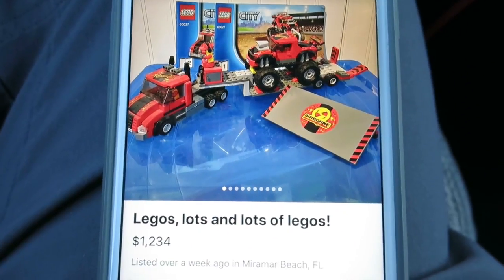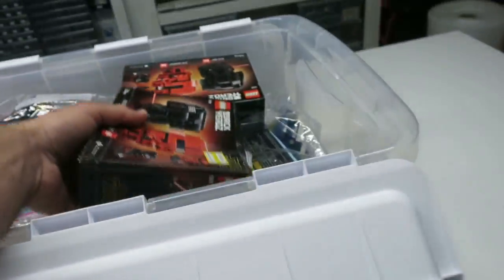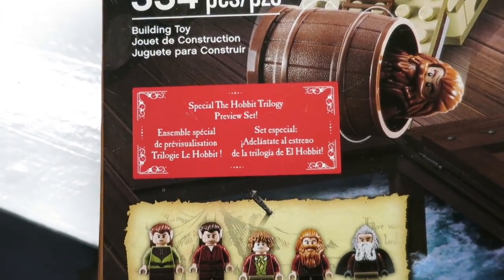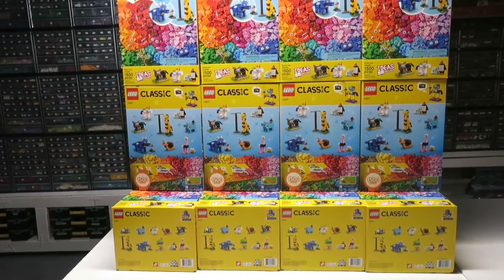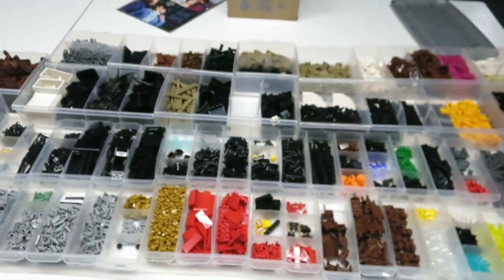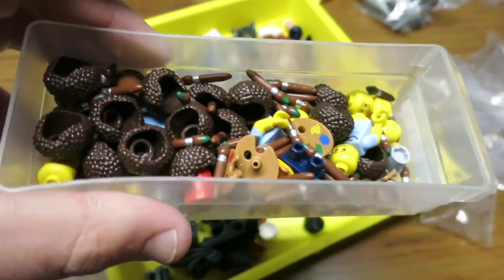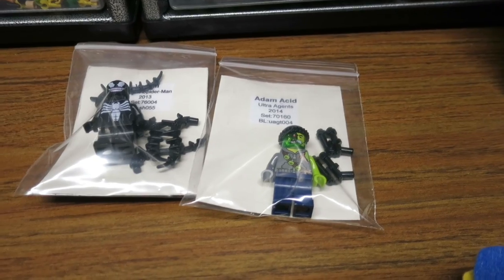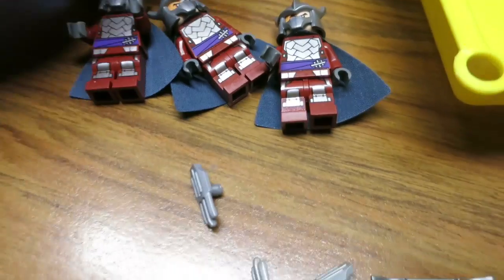LEGO VLOG #23 Back from Vacation! More Deals Bricklink Store Parting out Sets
We are back from a 10 day trip South! On the way we stopped at Louisville, KY Lego Store. Also on way home we hit the Milwaukee, WI Lego Store.